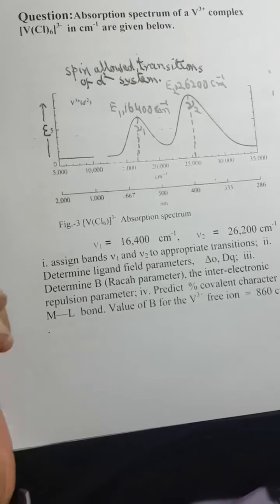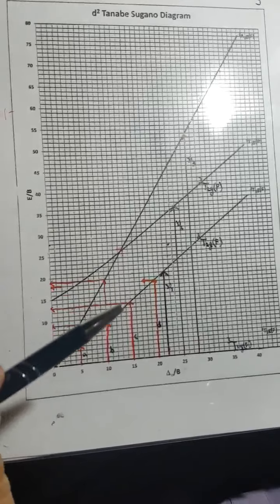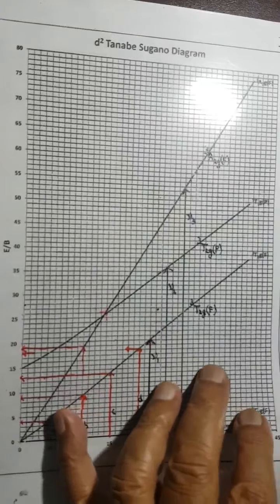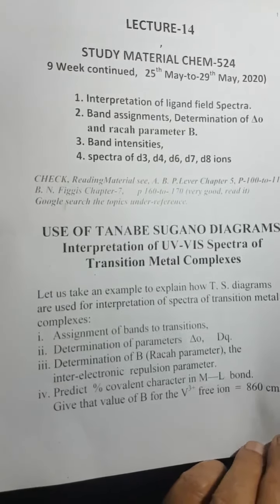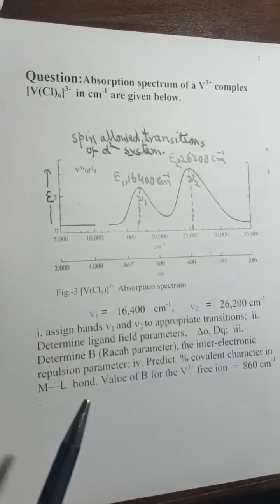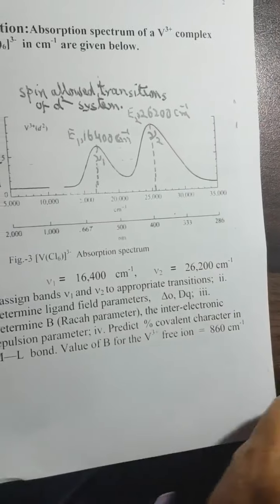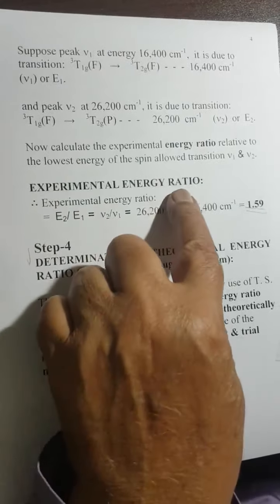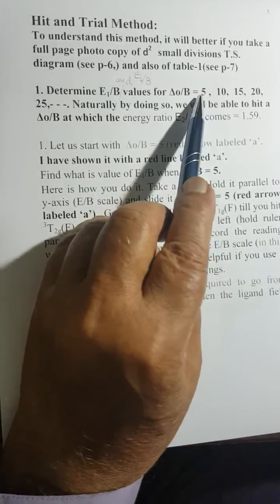Tanabe Sugano diagrams interpretation of UV VIS spectra Part 1